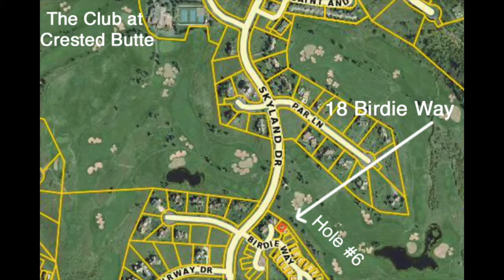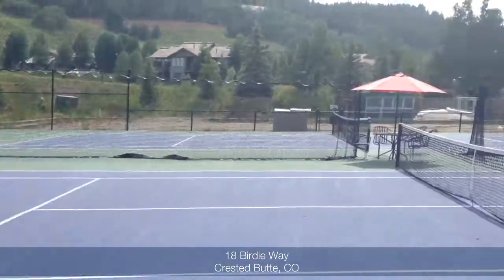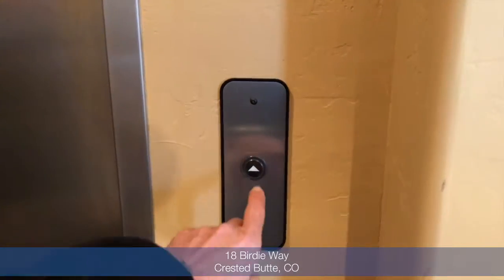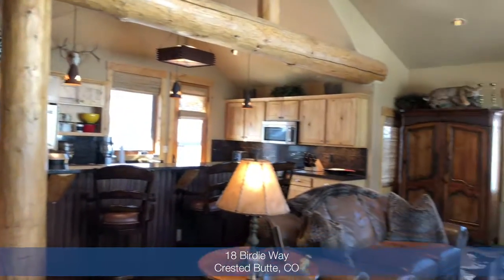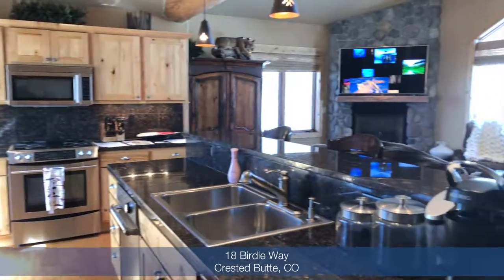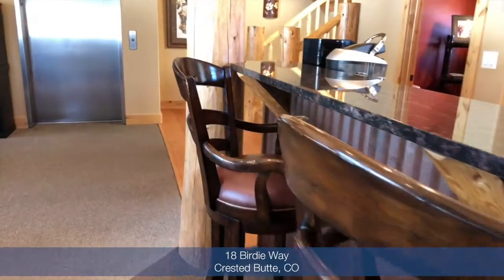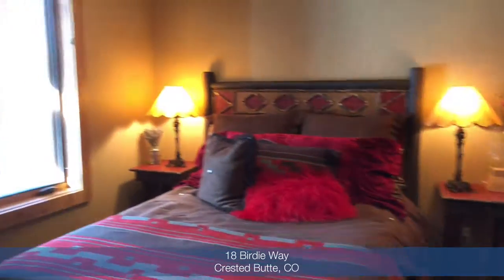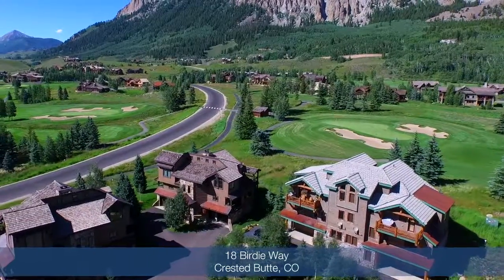18 Birdie Way Crested Butte Home ForSale ub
Crested Butte Co Home for Sale - 18 Birdie Way Skyland